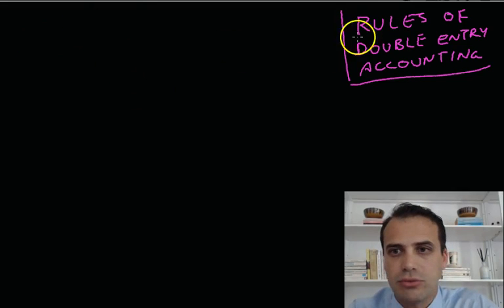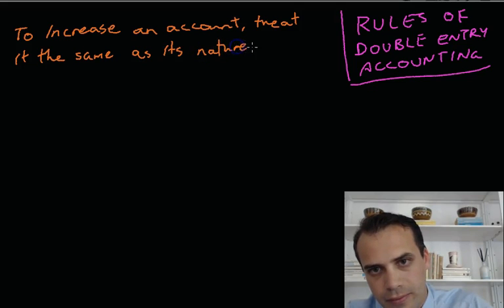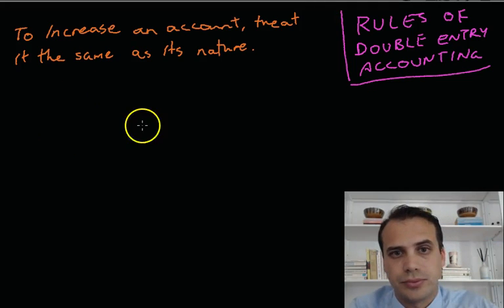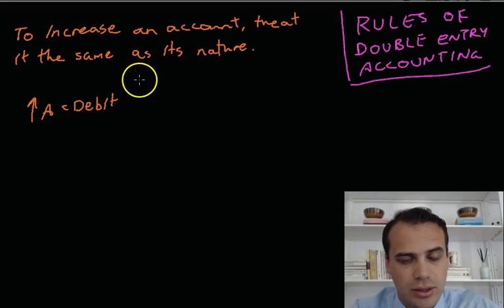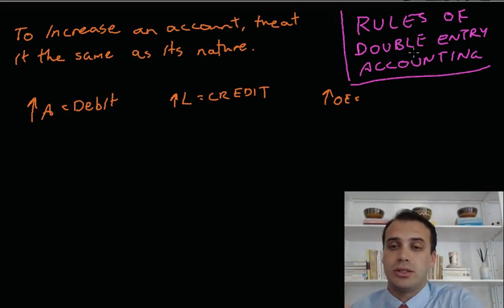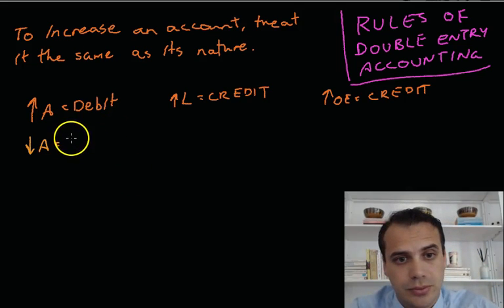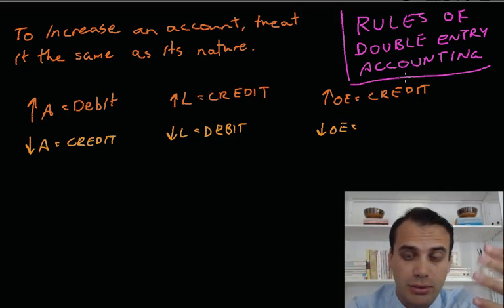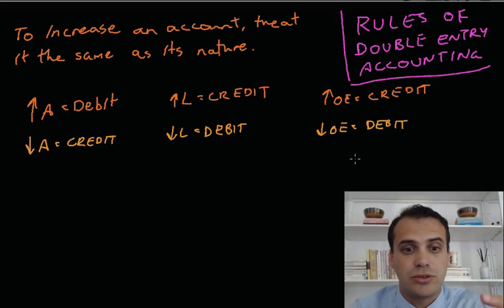Rules of double Entry Accounting